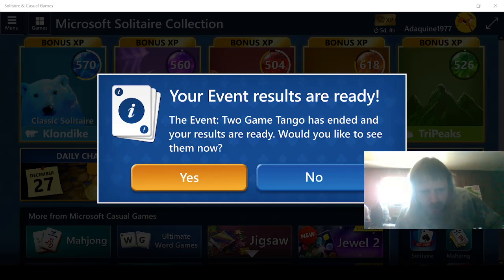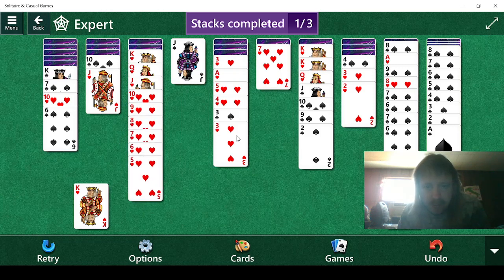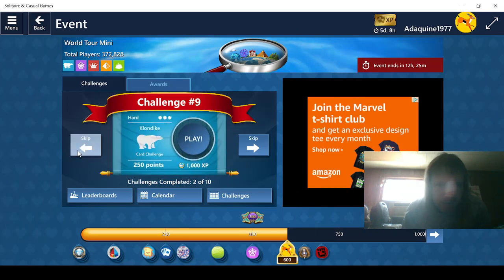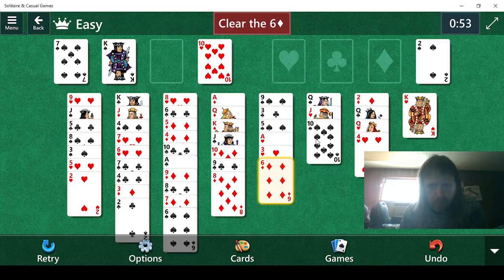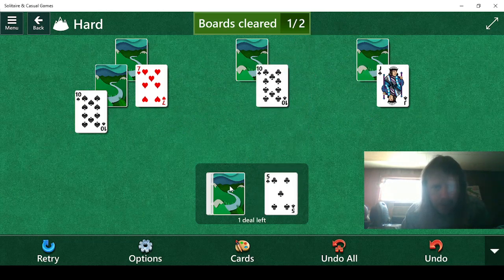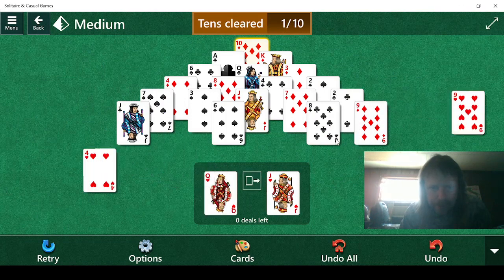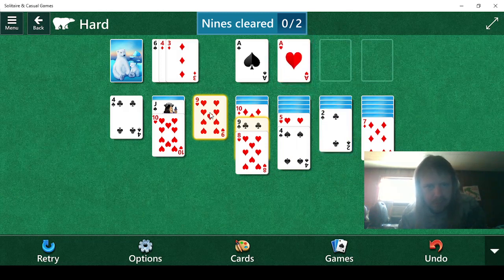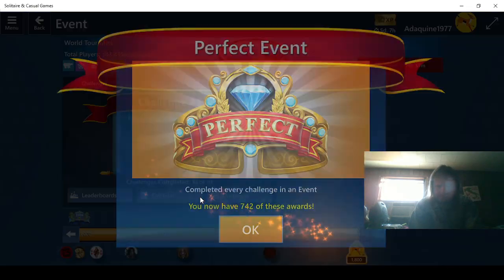Playing Microsoft Solitaire Collection Part 1100!!!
Event for December 27, 2022!!!